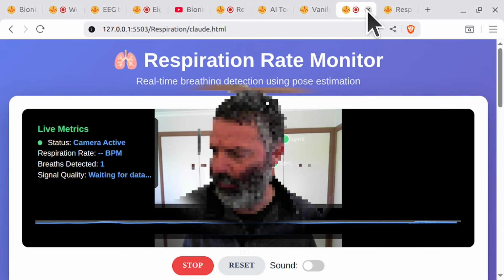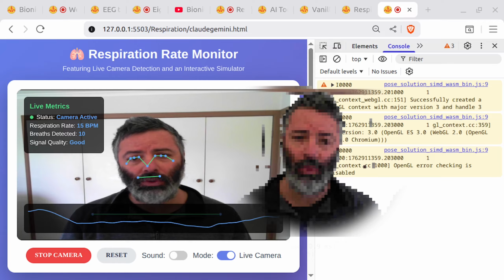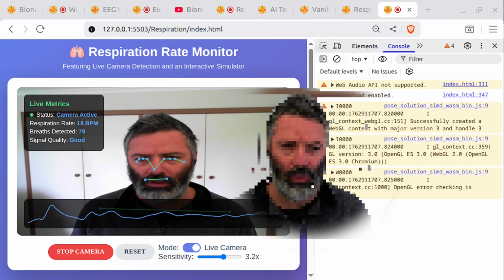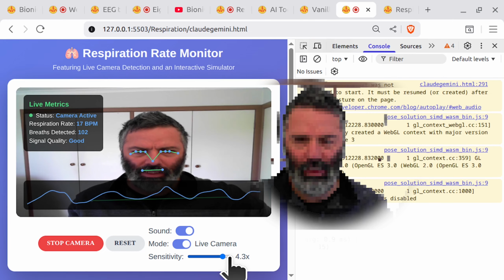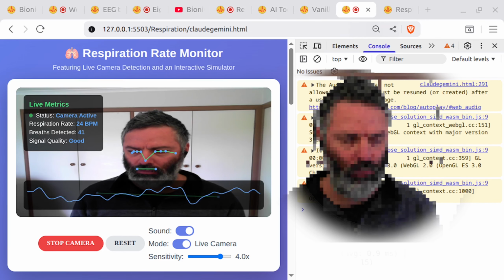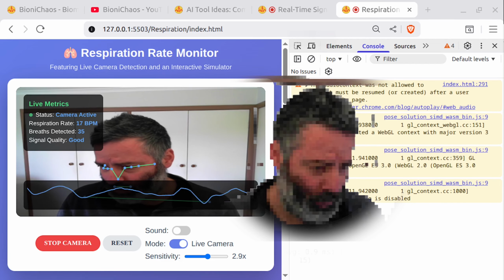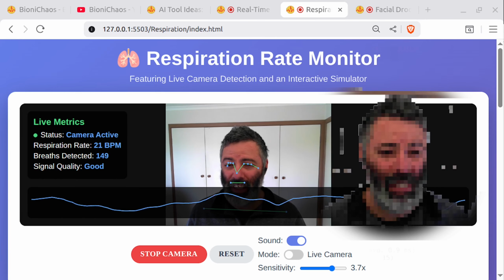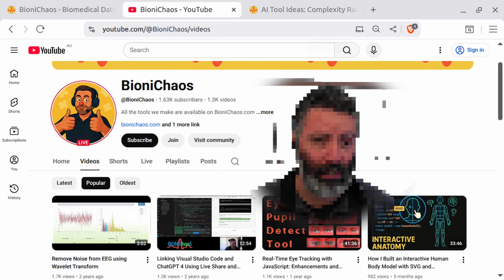Building an AI Webcam Respiration Tracker w/ MediaPipe & JS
In this video, we explore the process of building a Real-Time Respiration Rate Monitor using just a standard webcam, JavaScript, and MediaPipe Pose. Watch as we construct a browser-based biomedical tool capable of calculating Breaths Per Minute (BPM) by tracking the subtle vertical movements of the user's chest and shoulders.

Throughout the video, we tackle the classic signal processing challenge of the signal-to-noise ratio. You will see firsthand how tricky it can be to isolate actual breathing from normal body sways, fidgeting, and camera jitter. To solve this, we implement a dynamic "Sensitivity" slider that calculates a recent average baseline and amplifies the signal difference, allowing users to fine-tune the detection algorithm to their specific breathing patterns.

We break down the two main features of the app: a Simulation Mode featuring an animated skeleton for testing the algorithm with clean, synthetic data, and the Live Camera Mode for real-world application. We also showcase a sonification feature that provides audio biofeedback, turning the app into a potential wellness or guided breathing tool.

Later in the video, we take a look at the bionichaos.com platform, reviewing a list of other computational biology and health tech project ideas ranked by complexity. We test out a few other prototypes, including a Facial Asymmetry & Stroke Screening simulator and a Real-Time Signal Amplification tool that detects heart rate from facial blood flow. Whether you are interested in AI, frontend web development, or biomedical data science, this video offers practical insights into building browser-based health tech tools.

00:00 Initial testing of the respiration rate monitor and MediaPipe Pose
01:15 Troubleshooting signal quality and implementing a sensitivity slider
02:28 Explaining the completed web app: Simulation vs Live Camera modes
04:02 How the algorithm works: Tracking vertical chest displacement
05:15 The role of the sensitivity slider in signal-to-noise ratio
06:00 Sonification feature: Audio biofeedback for breathing rates
08:46 Live testing the final deployed version and adjusting sensitivity
11:09 Reviewing AI tool ideas and complexity rankings on bionichaos.com
11:50 Exploring the Facial Asymmetry & Stroke Screening prototype
15:10 Call to action: How to subscribe to the channel
18:48 Testing the webcam heart rate monitor (Real-Time Signal Amplification)
20:50 Browsing other biomedical web tools available on bionichaos.com